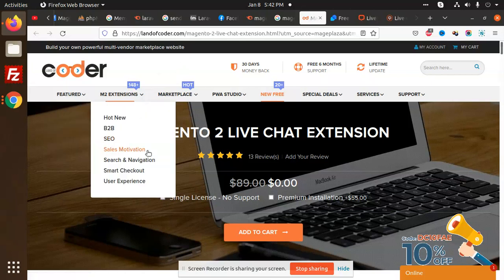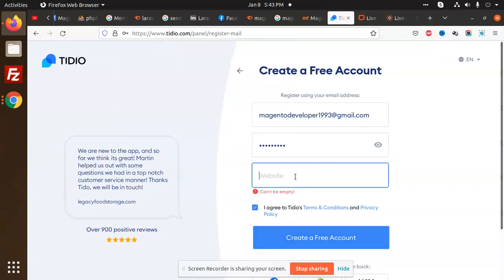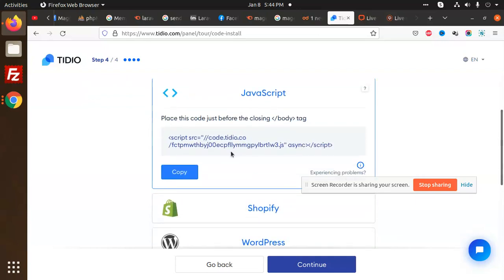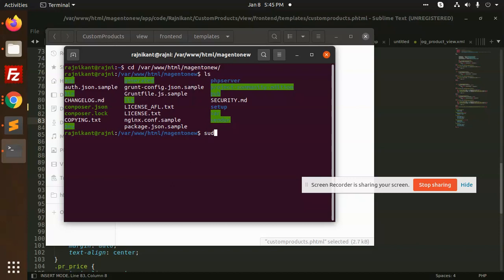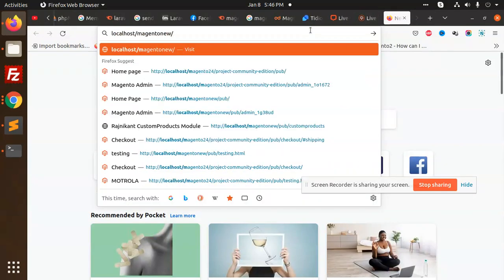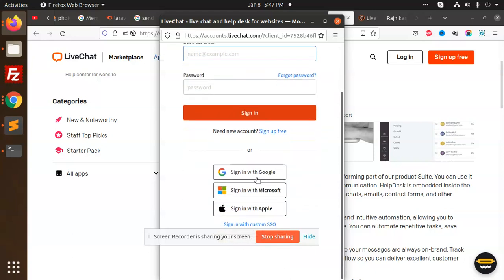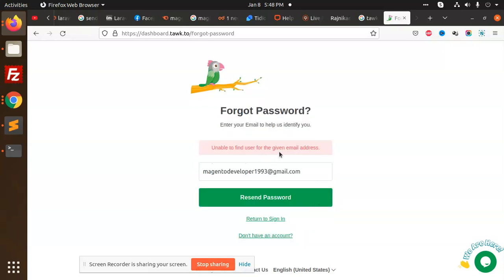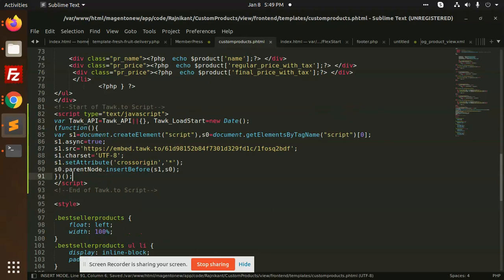Magento 2 Live Chat Extension | Tawk.to magento 2 | Chat system for magento 2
Magento 2 Live Chat Extension
Magento 2 Zendesk Chat Extension